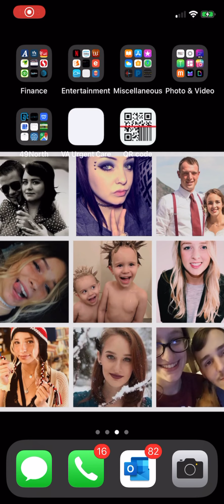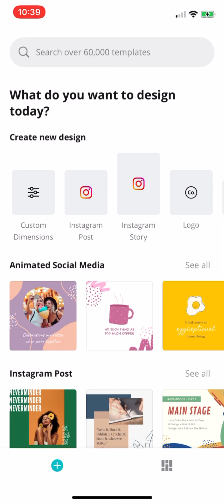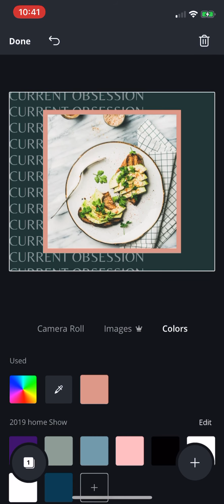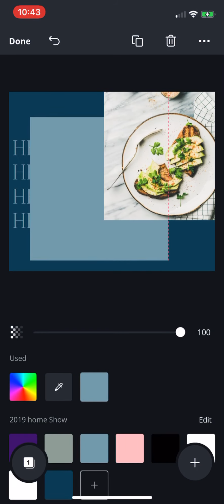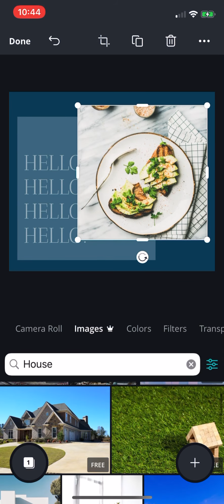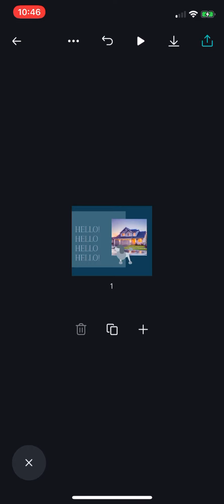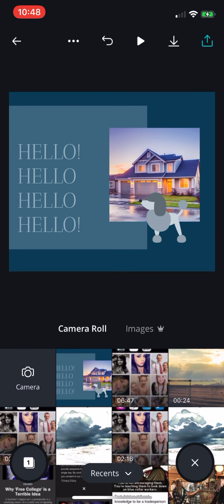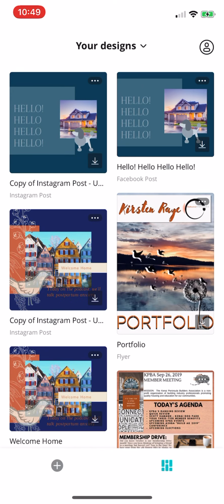Canva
It’s worth the free account. It’s worth the Pro account.